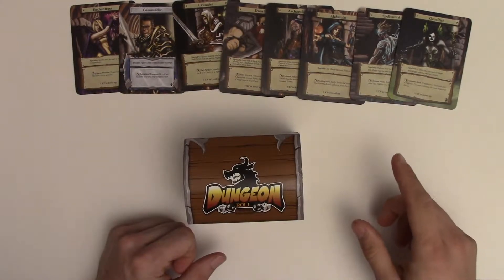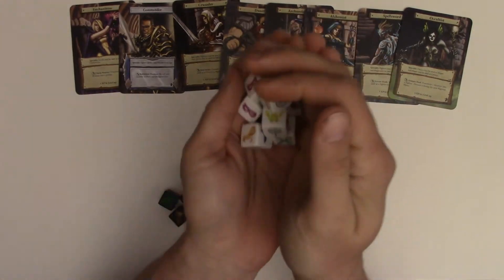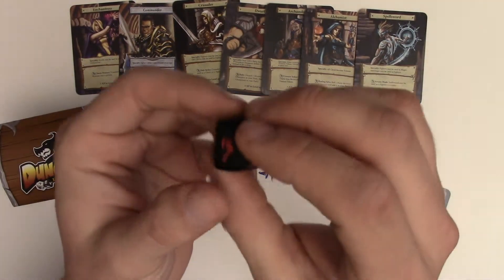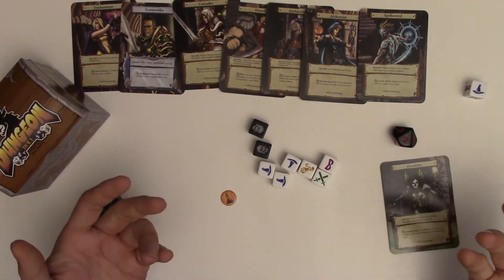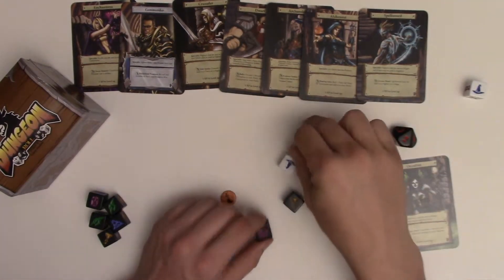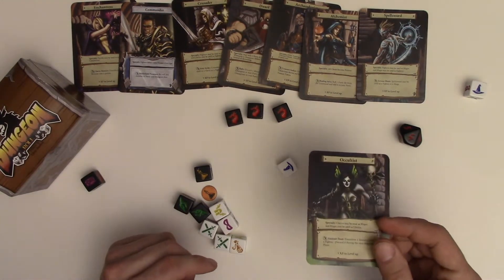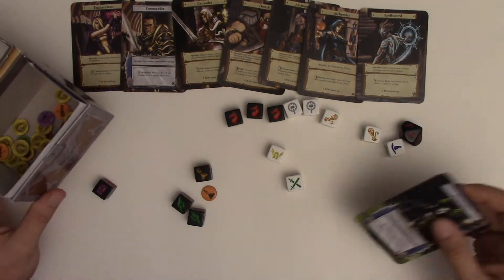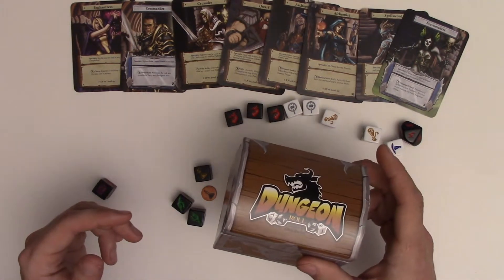Gaming Nonsense Uncensored Dungeon Roll Review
Tasty Minstrel Games put out a great game a little while ago and we show you just how easy it is to play and love!